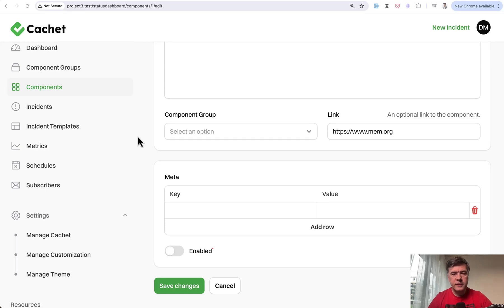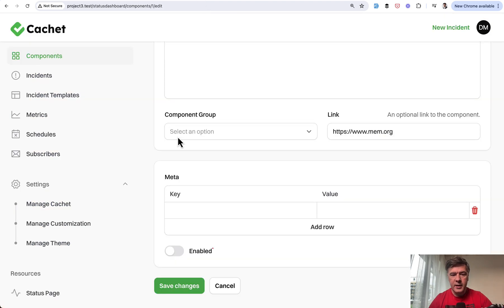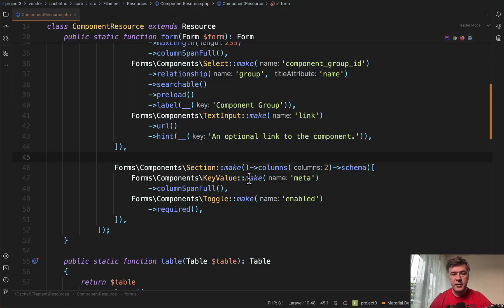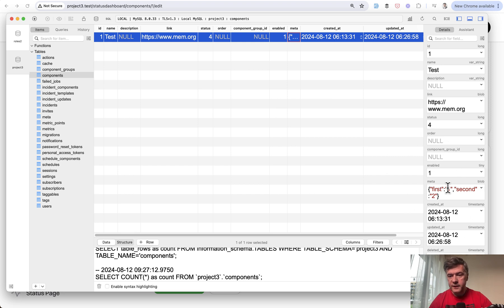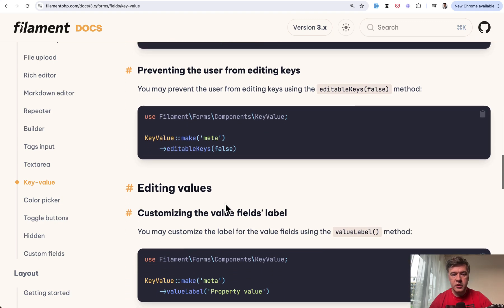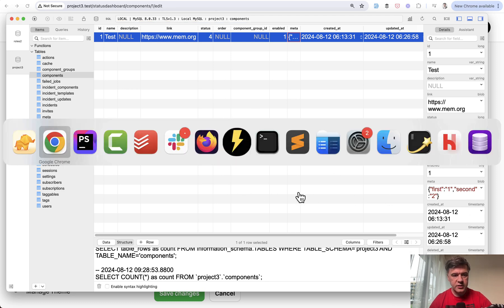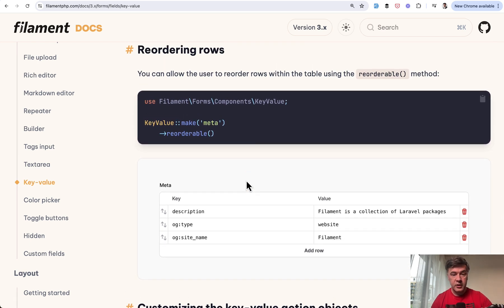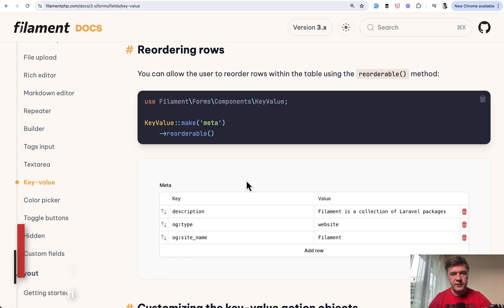Filament: Key-Value Pair Field to Save Unstructured JSON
Another example from the Cachet dashboard.